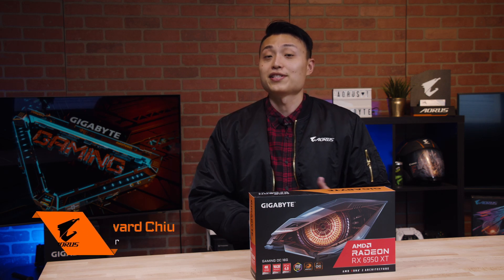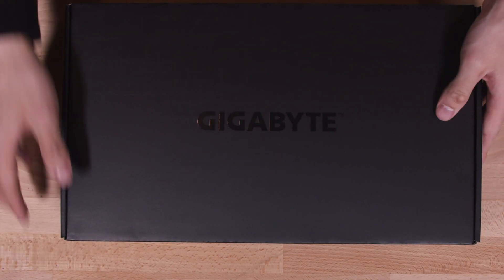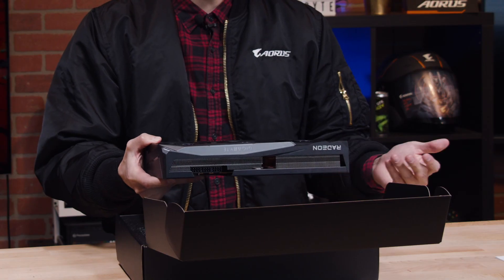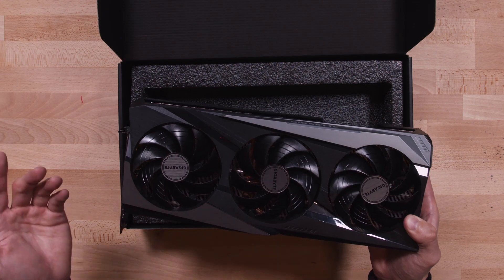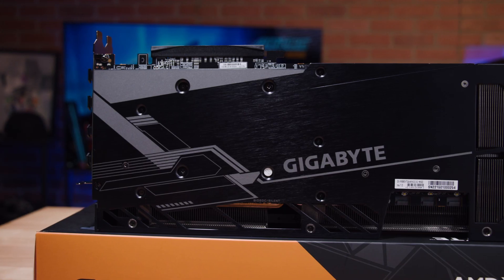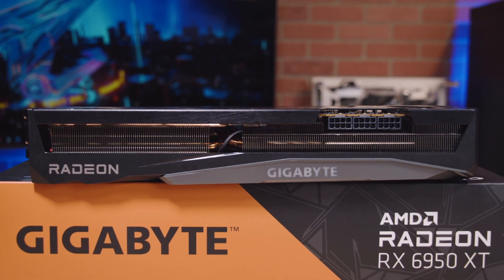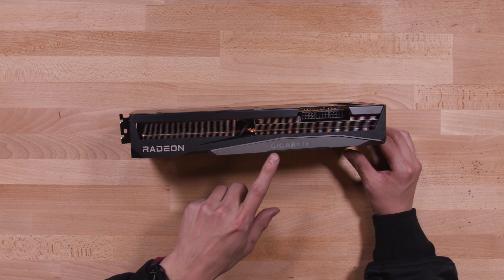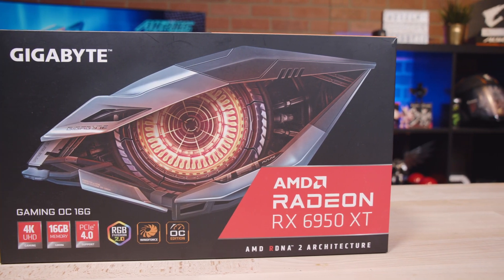Beast Power of GIGABYTE RX 6950 XT GAMING OC | Official Unboxing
Join Howard as he unboxes the recently released RX 6950 XT graphics card.

//Get the RX 6950 XT here://

Timestamps:
00:00 Intro
00:14 Unboxing
01:01 Aesthetics
01:15 Size Comparison
01:33 RX 6950XT
02:13 SUBSCRIBE!
02:25 Specs
02:57 I/O
03:10 Overview
03:27 Outro